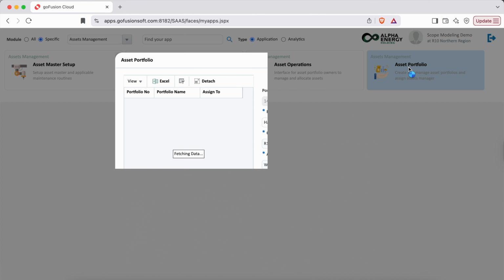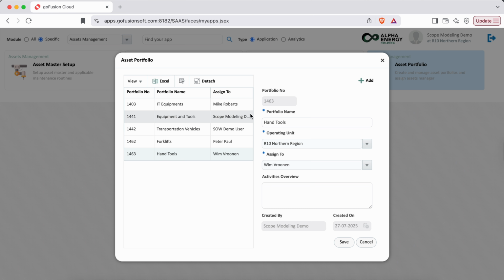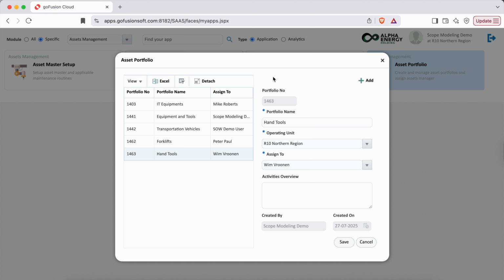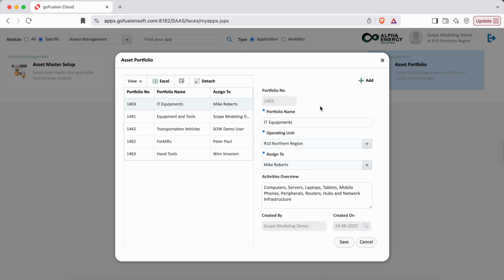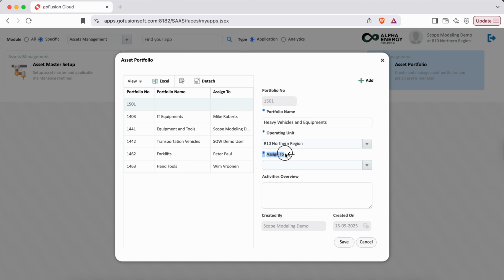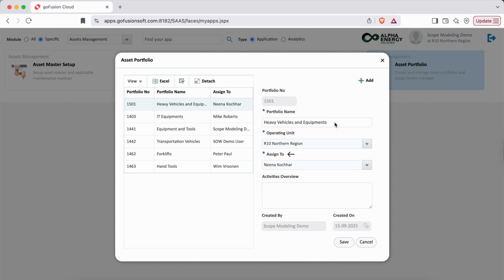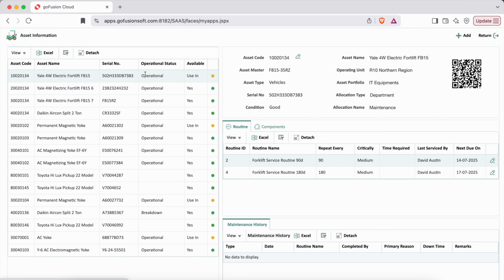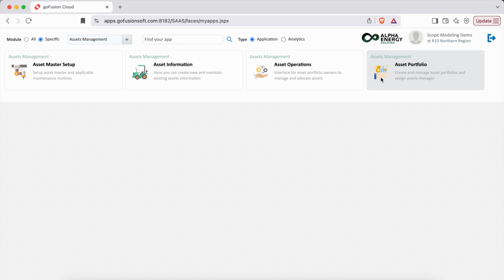EP1102- Asset Management Module | How to Configure Asset Portfolios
Asset Management Module | How to Configure Asset Portfolios

Welcome to the first video in our Asset Management demonstration series.
In this session, we explore the Asset Portfolios application, which is the foundation of the Asset Management Module.

You will learn:

What asset portfolios are and why they are important

How to create new asset portfolios in the system

How to assign portfolios to custodians or asset managers

How portfolios are linked to individual assets for accountability

How to manage assets across different operating units or locations

By the end of this video, you’ll understand how asset portfolios help organizations structure their asset management process, define responsibilities, and maintain accountability across locations and categories.